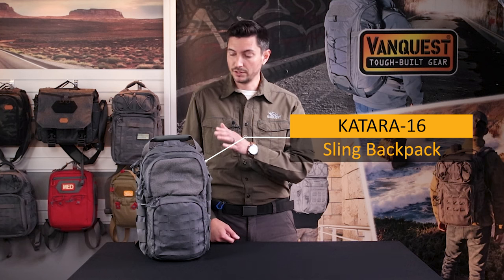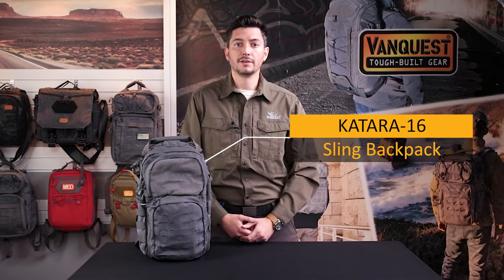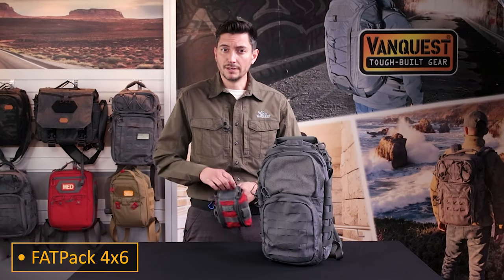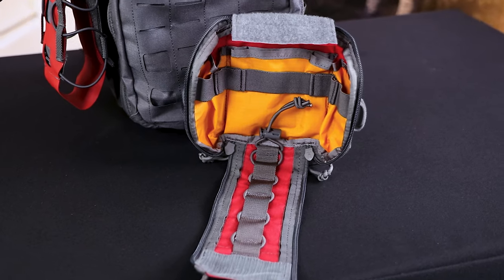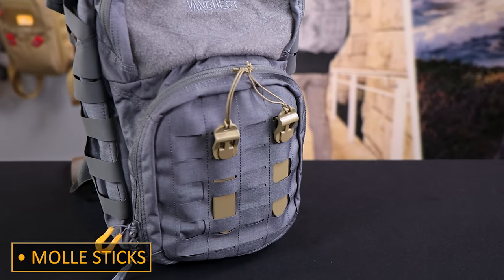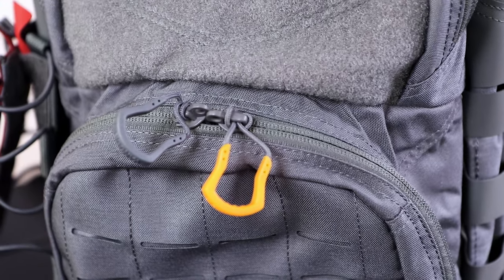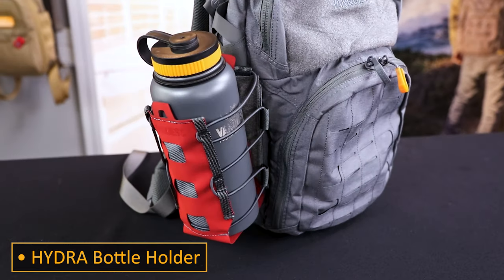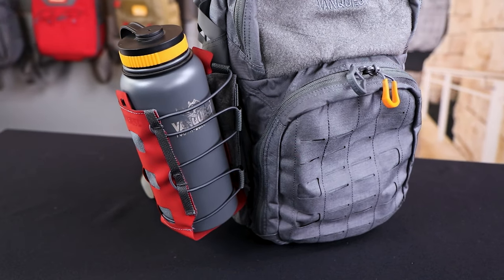VANQUEST: Upgrade Your KATARA-16!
The Katara-16 is a go to pack for EDC and anyone who wants to be organized, so lets see how you take full advantage of it with some great accessories!

Since 2011, Vanquest has built the toughest bags and packs for EVERYDAY CARRY, to help our users stay organized and prepared